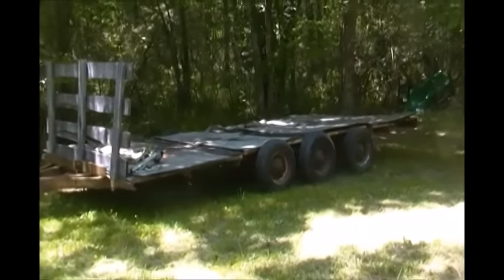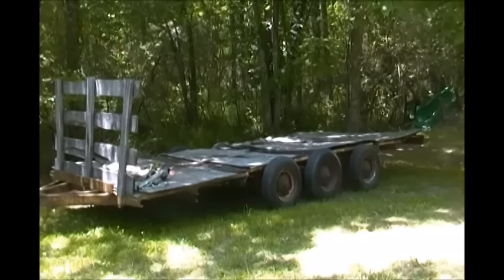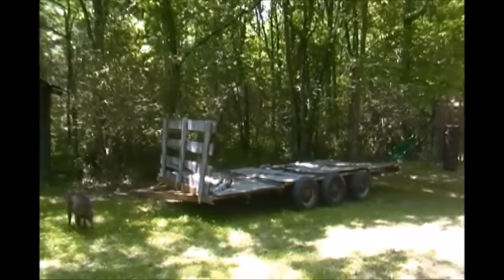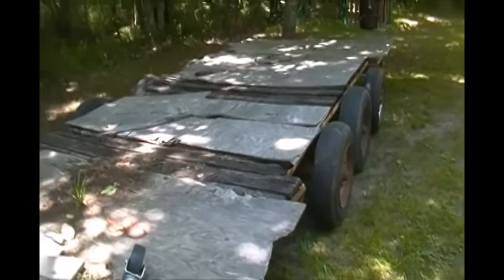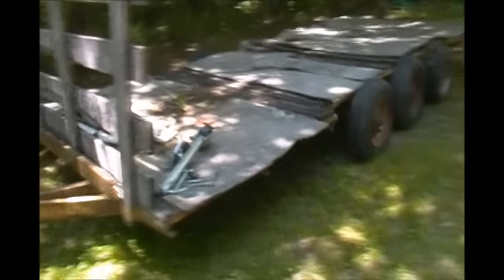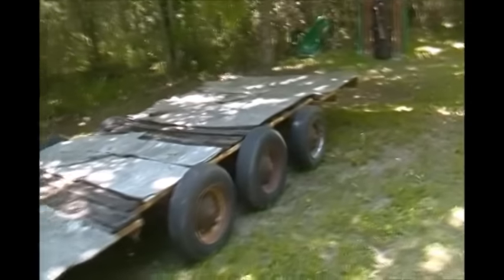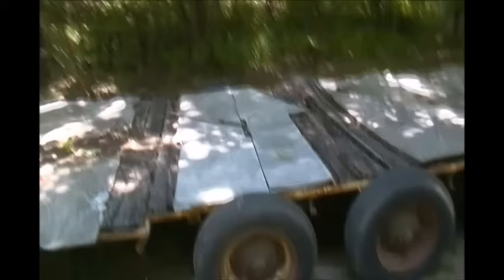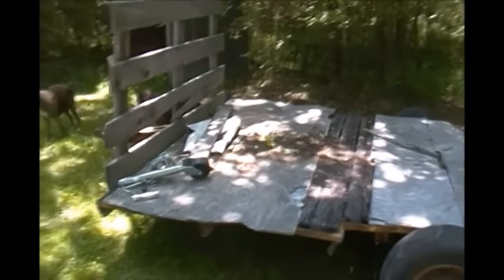Trailer For Sale $200 listed on Craigslist Nashville, TN 5/25/16 sold!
hay wagon/trailer for sale $200